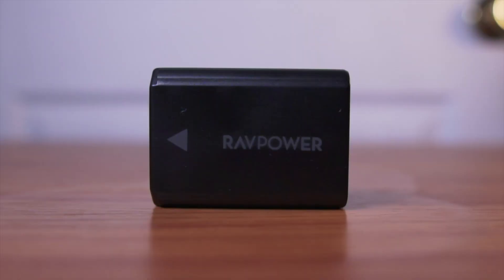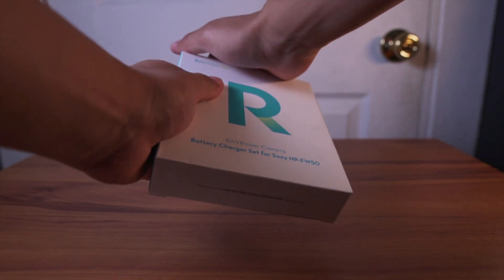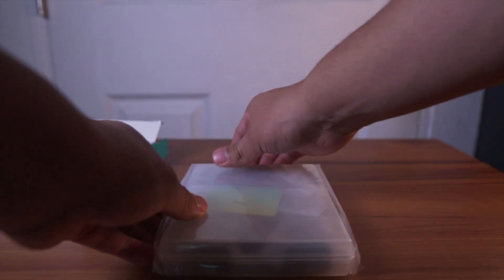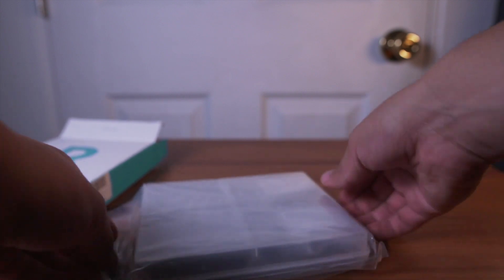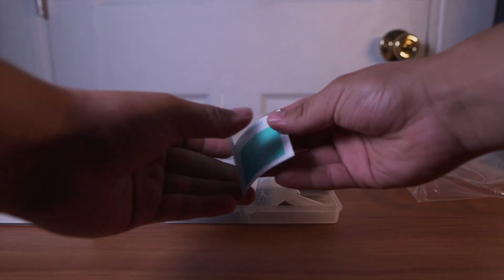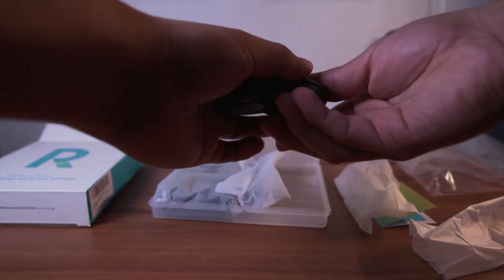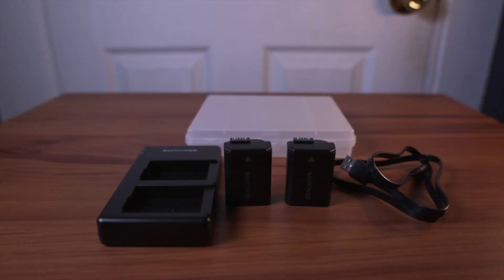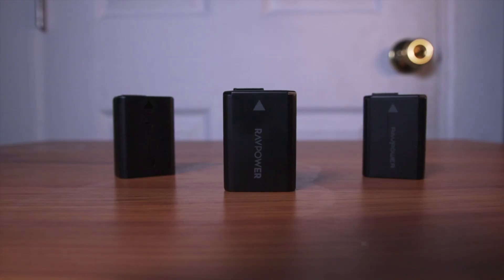The Best Sony A6500/A6400 Batteries?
In this video you will see and an unboxing, test, and comparison of the New Rav Power NP-FW50 Battery. You will get my honest opinion of the New Rav Power NP-FW50. Is it worth it? Is it better than the original Sony NP-FW50 Battery? Find out!

Here is the link to New Rav Power NP-FW50 Batteries + Charger Set + Micro USB Cable + Travel Case $28.99 with $3 Coupon DISCOUNT!